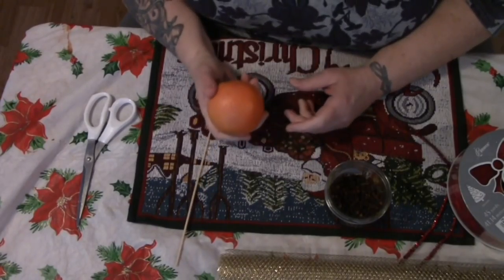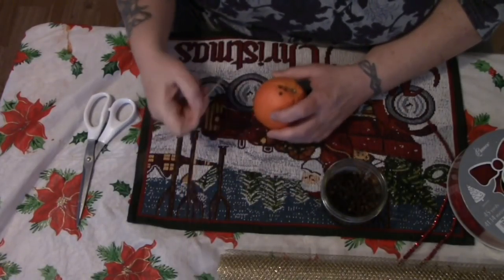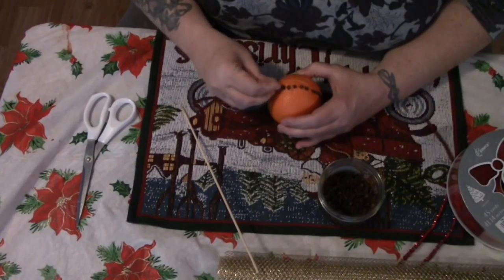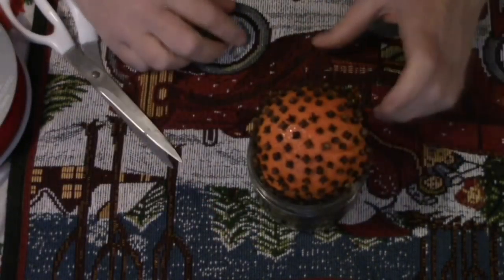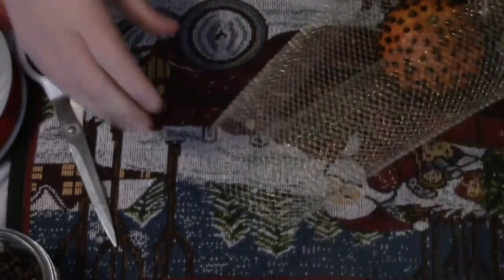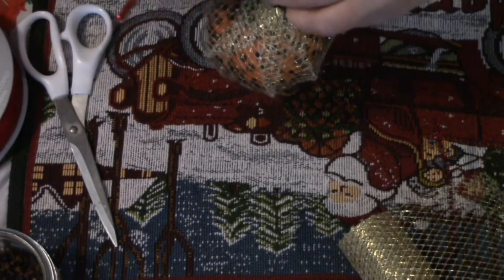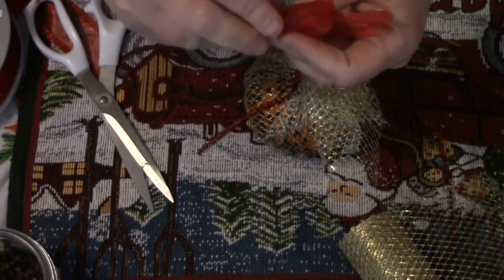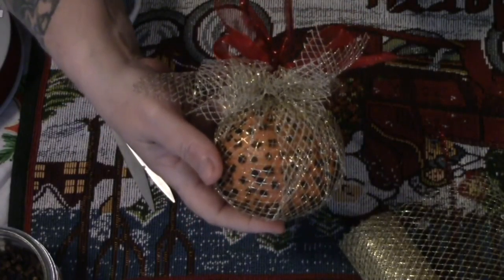The Scent Of Christmas (Flashback 2013)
Bev Volfie
Box 23
Wakefield QC
J0X3G0